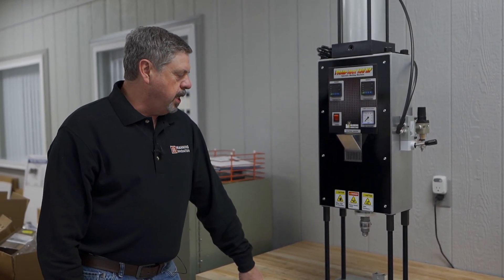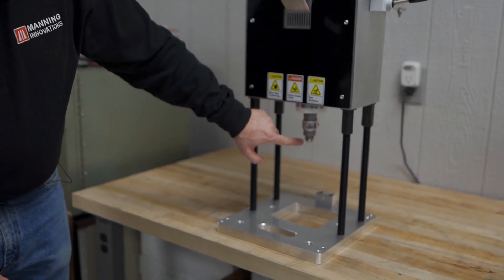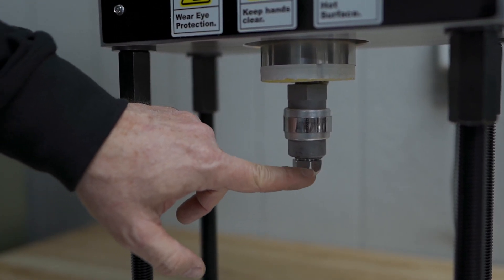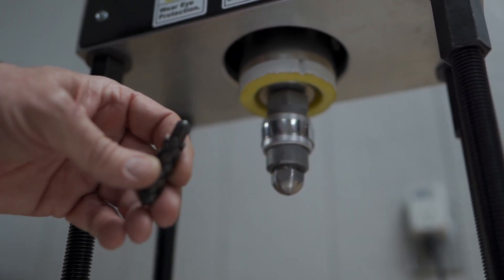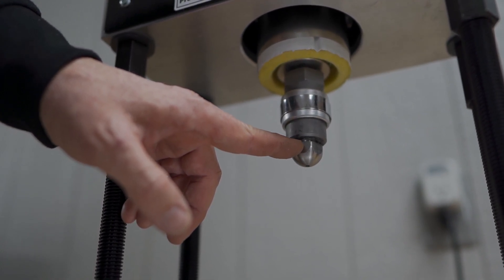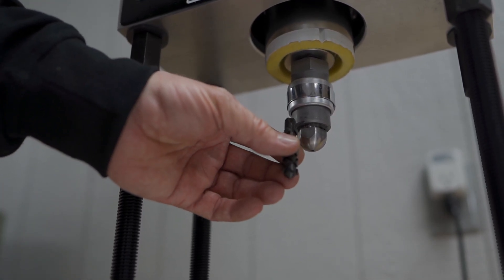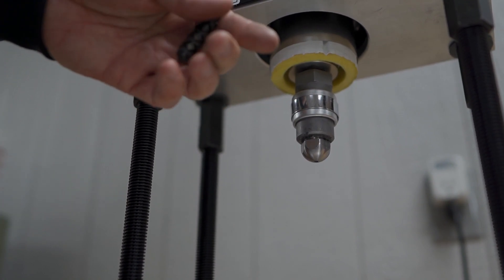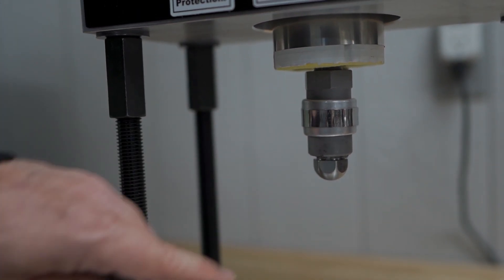Proto-Ject Color Mixing Nozzle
Explains the benefits and proper use of the optional color mixing nozzle for the Manning Innovations Proto-Ject Injection Molding Machines.